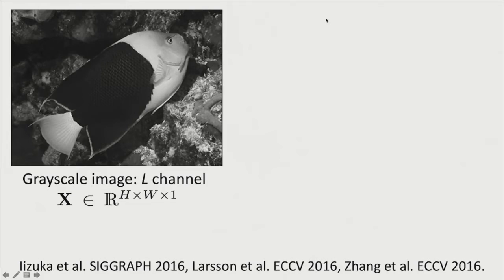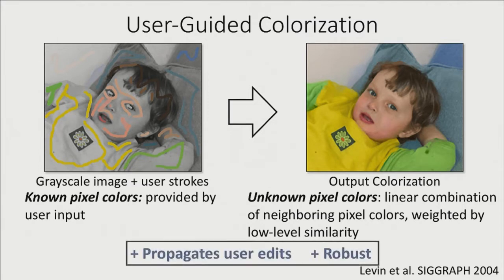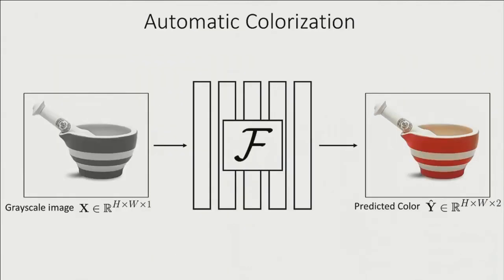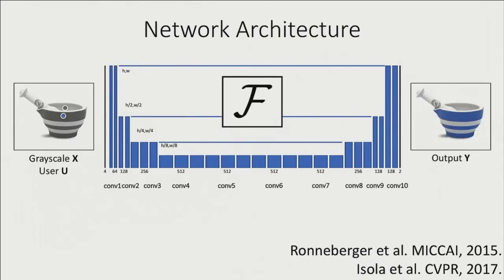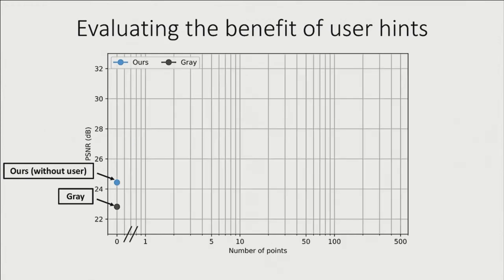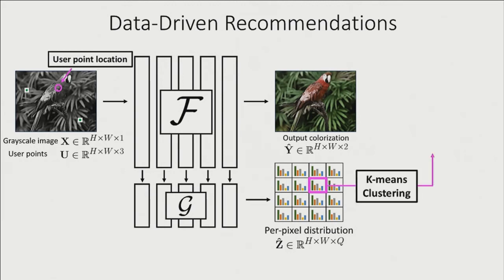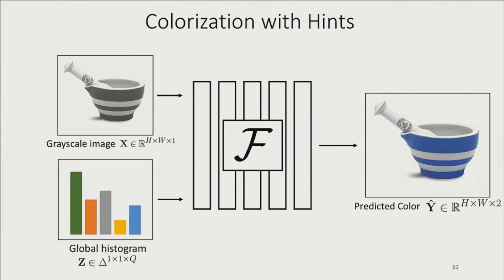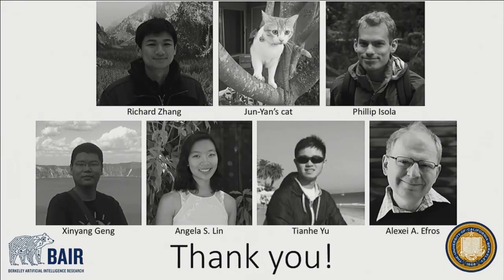Real-Time User-Guided Image Colorization with Learned Deep Priors (Aug 2017, SIGGRAPH)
Real-Time User-Guided Image Colorization with Learned Deep Priors
Richard Zhang*, Jun-Yan Zhu*, Phillip Isola, Xinyang Geng, Angela S. Lin, Tianhe Yu, Alexei A. Efros (*equal contribution)
In SIGGRAPH, 2017